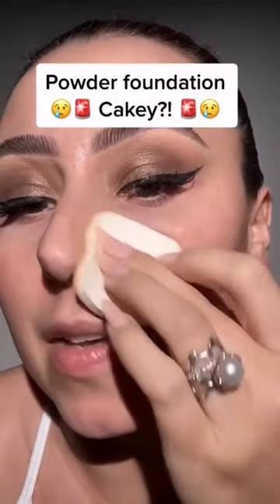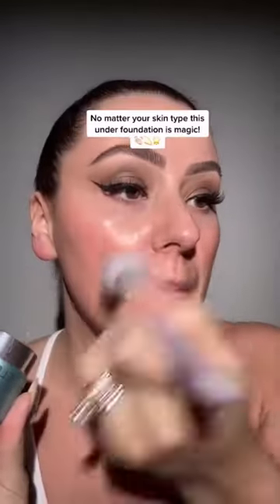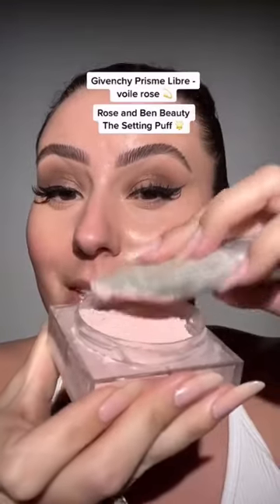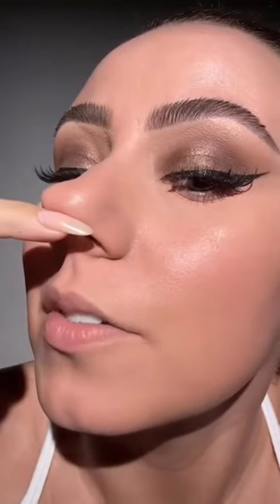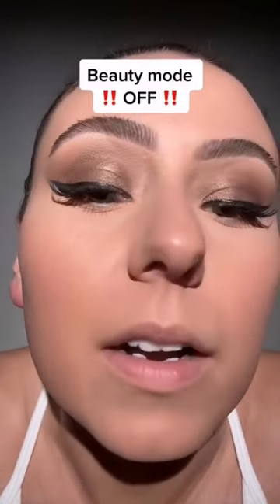AD🌟 @elemis keeps my canvas primed and ready 😊👏🏻